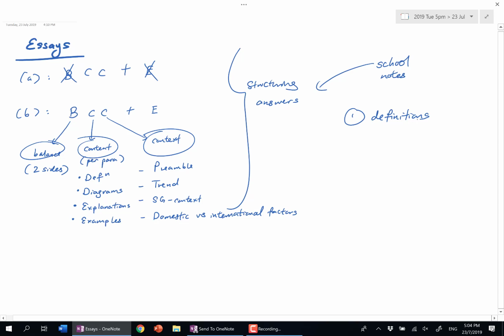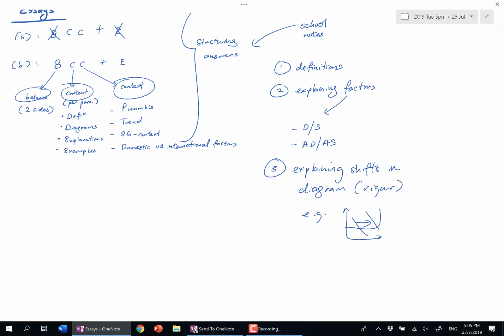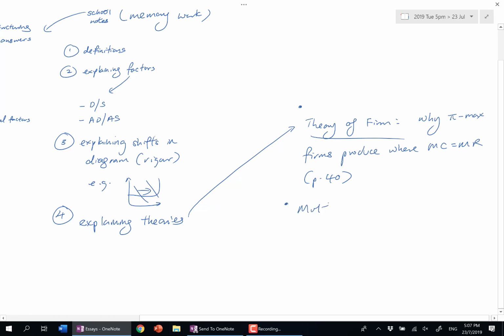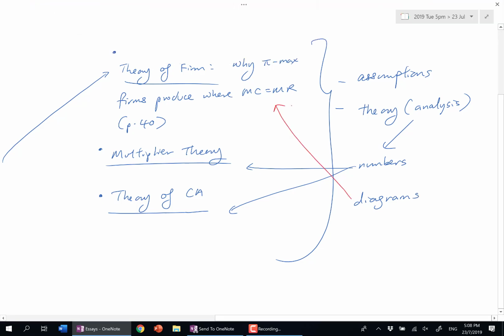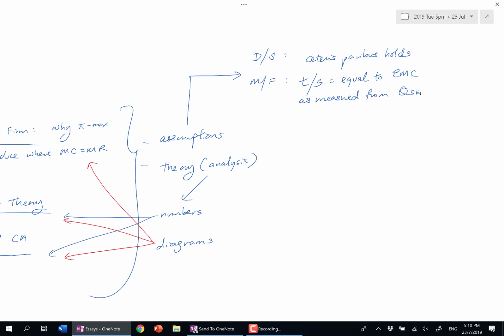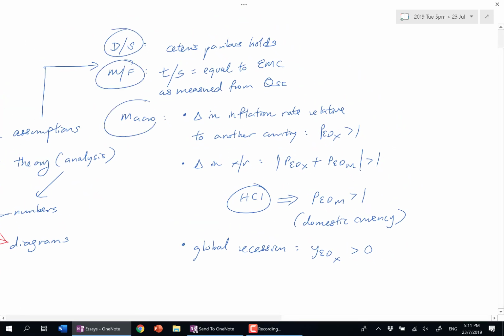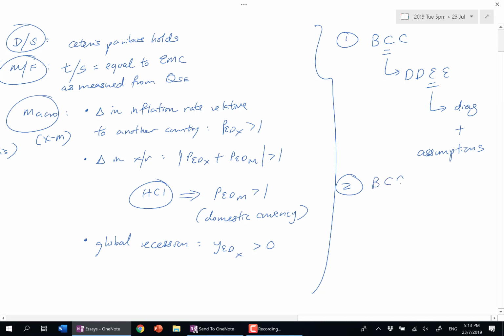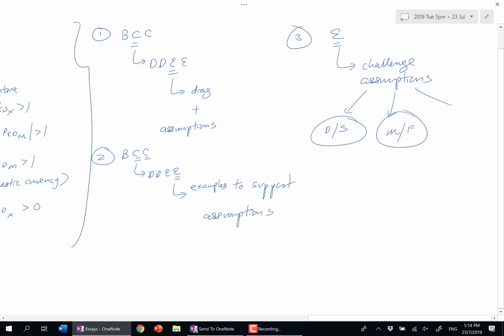Economics Tuition - How to make use of school notes to revise content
When/How to refer to your school notes when doing content revision